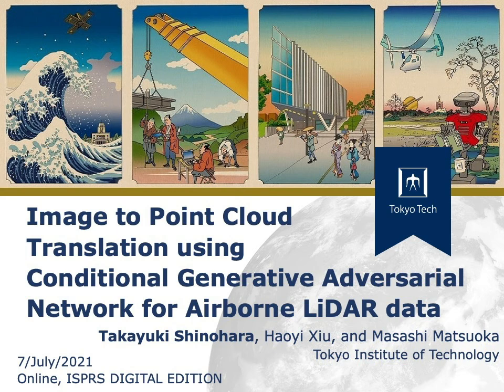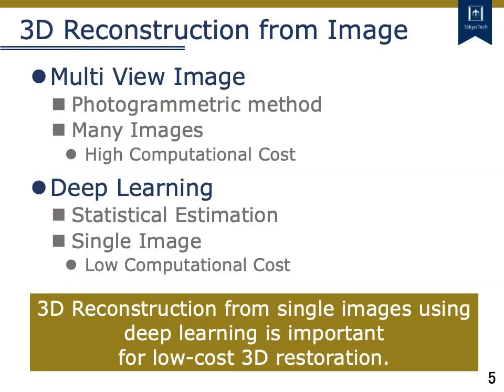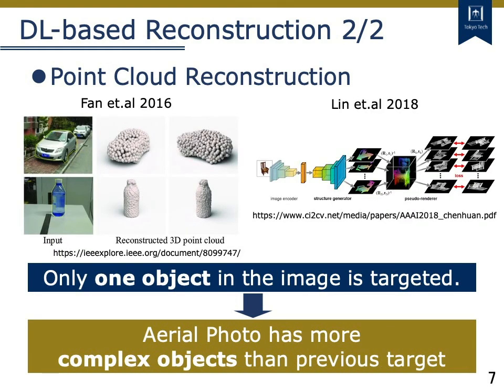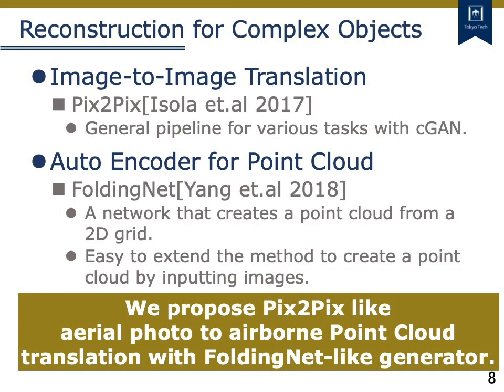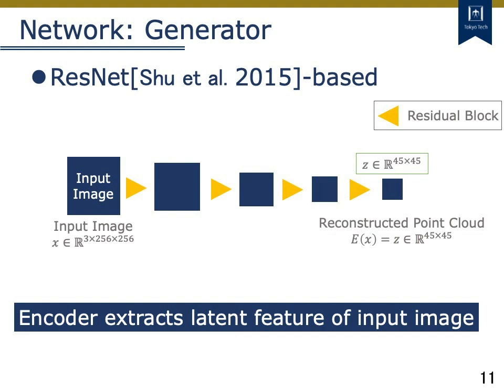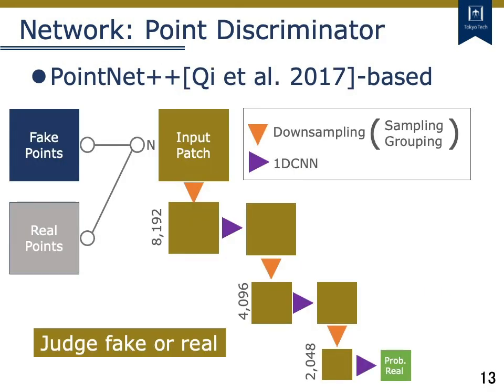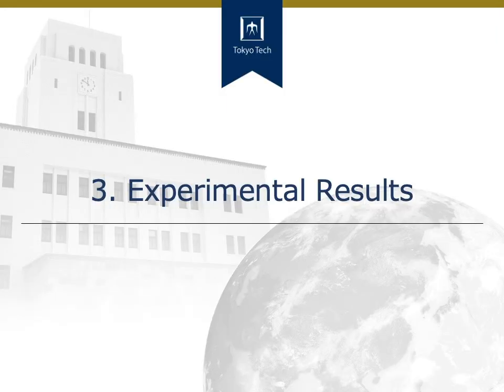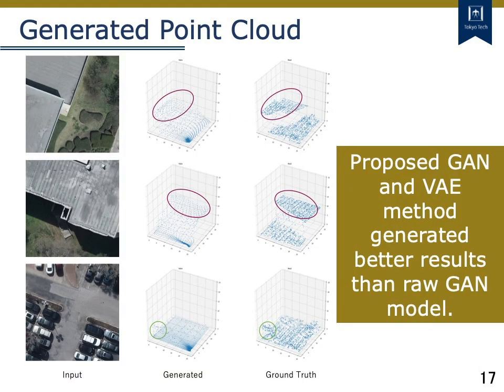ISPRS 2020 Image to Point Cloud Translation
Image to Point Cloud Translation using Conditional Generative Adversarial Network for Airborne LiDAR data
T. Shinohara, H. Xiu, and M. Matsuoka
Tokyo Institute of Technology, Department of Architecture and Building Engineering, Yokohama, Japan

Abstract. This study introduces a novel image to a 3D point-cloud translation method with a conditional generative adversarial network that creates a large-scale 3D point cloud. This can generate supervised point clouds observed via airborne LiDAR from aerial images. The network is composed of an encoder to produce latent features of input images, generator to translate latent features to fake point clouds, and discriminator to classify false or real point clouds. The encoder is a pre-trained ResNet; to overcome the difficulty of generating 3D point clouds in an outdoor scene, we use a FoldingNet with features from ResNet. After a fixed number of iterations, our generator can produce fake point clouds that correspond to the input image. Experimental results show that our network can learn and generate certain point clouds using the data from the 2018 IEEE GRSS Data Fusion Contest.

How to cite. Shinohara, T., Xiu, H., and Matsuoka, M.: IMAGE TO POINT CLOUD TRANSLATION USING CONDITIONAL GENERATIVE ADVERSARIAL NETWORK FOR AIRBORNE LIDAR DATA, ISPRS Ann. Photogramm. Remote Sens. Spatial Inf. Sci., V-2-2021, 169–174, 2021.